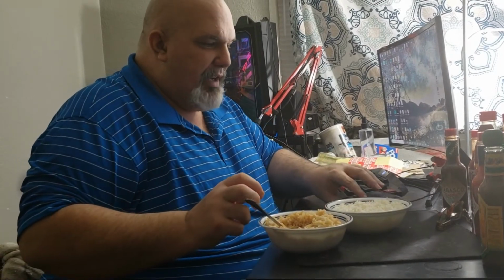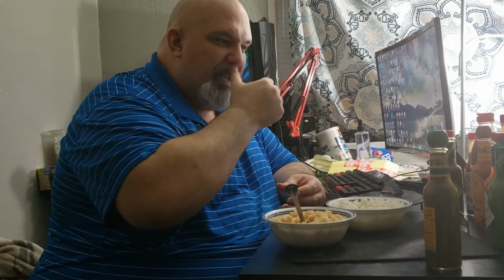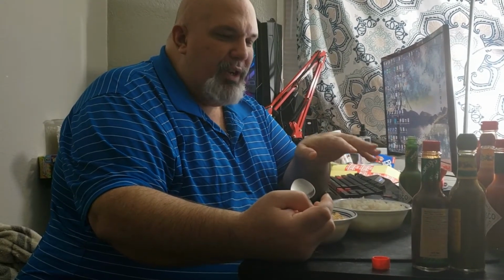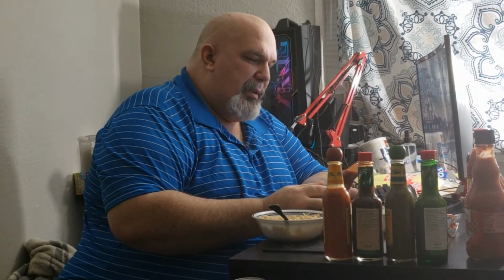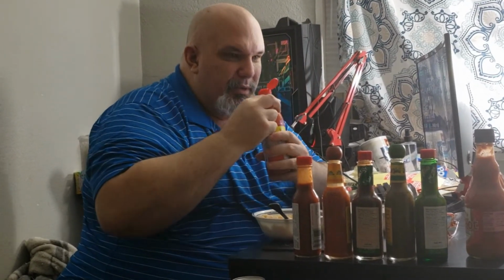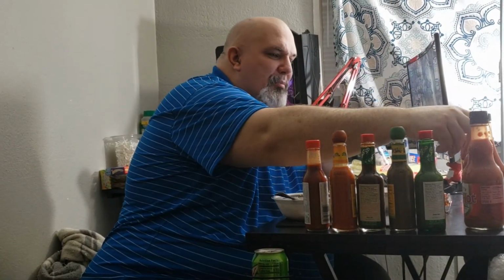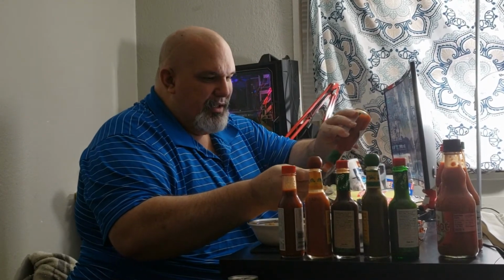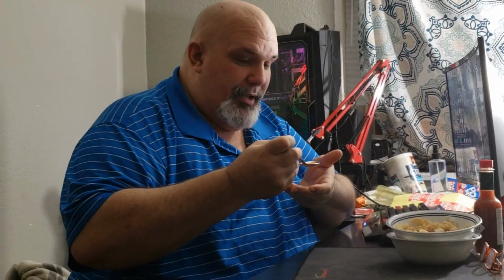Ace Tries Several Different Hot Sauces.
So in this video, I try  several of the mainstream hot sauce brands and flavors.